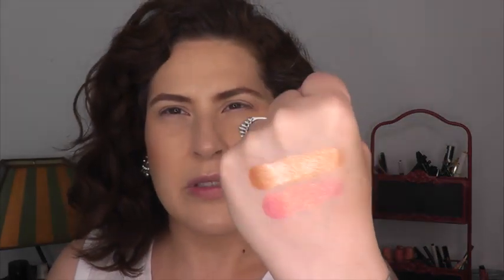BoxyCharm | August 2019 | Trying Everything in the Box!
I'm trying everything in my Boxycharm box! August 2019.

1. Wander Beauty - Glow Ahead Illuminating Oil - $42
2. Becca Cosmetics - Hydra-Mist Set and Refresh Powder - $39
3. Ace Beaute - Glimmer Shadow Duo - $25
4. Tarte - Big Ego Mascara - $23
5. Steve Laurant - Lip Liner - $15

The rest of my face:

1. Laura Mercier - Flawless Fusion Foundation - 1N1
2. Jouer - Essential High Coverage Liquid Concealer - Lace
3. Marc Jacobs - Tantastic Coconut Bronzer
4. The Balm - Hot Mama Blush
5. Jouer - Citrine Highlighter
6. Milk - Long Wear Gel Liner - CEO
7. NYX - Micro Brow Pencil - Taupe
8. Lipstick Queen - Silver Screen Lipstick - You Kid
9. Glow Recipe - Watermelon Glow Ultra Fine Mist

Total for the box: $144